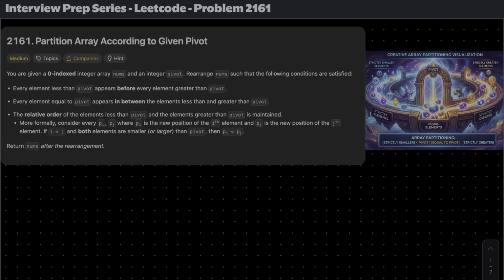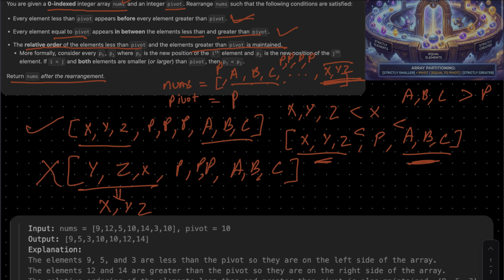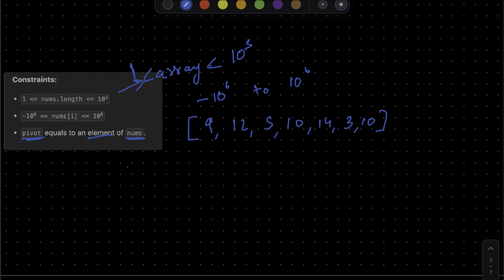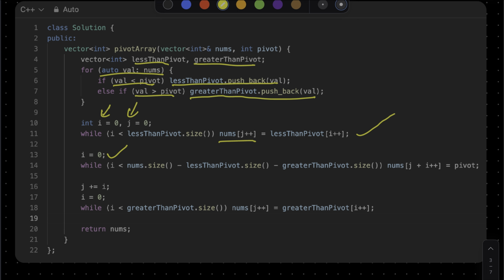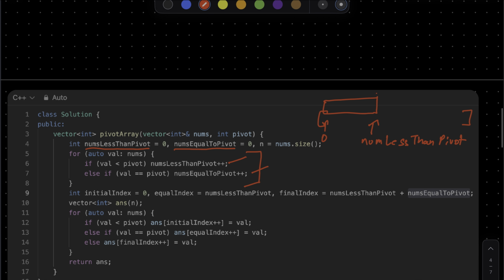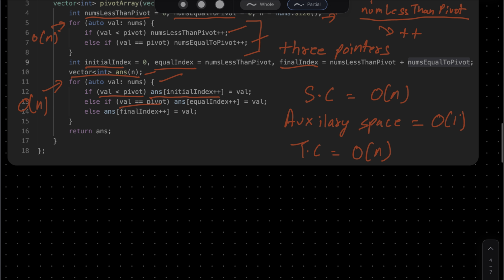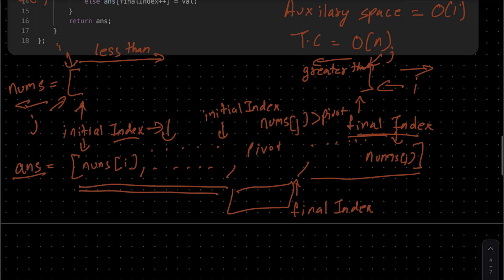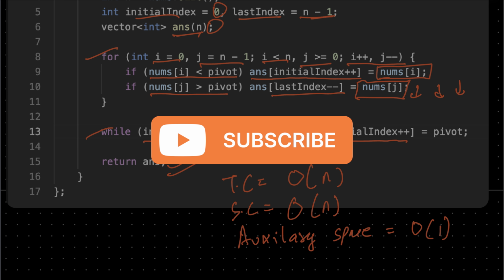LeetCode 2161: Partition Array According to Given Pivot (1-Pass) | Amazon SDE Interview Approach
At first glance, LeetCode 2161 (Partition Array According to Given Pivot) looks like standard array partitioning. But there is a massive hidden trap: you MUST maintain the relative order of the elements.

If your first instinct is to use push_back with dynamic vectors, a systems interviewer will instantly flag your memory management. In today's whiteboard breakdown, we tackle the overhead of continuous memory reallocation and step through the exact progression to reach the "Strong Hire" rating: a brilliant 1-pass, 2-pointer mirrored traversal that completely eliminates dynamic resizing.

Welcome back to the weekend interview series on Hey It's Sparsh! Drop a comment if that right-to-left traversal trick blew your mind, and let me know which LeetCode POTD we should tear down next week.

👨🏻‍💻 About Me:
Hi, I'm Sparsh! I'm a Software Engineer at Amazon based in Bengaluru. On this channel, I share insights into tech, career growth, and real-world software engineering to help you level up.